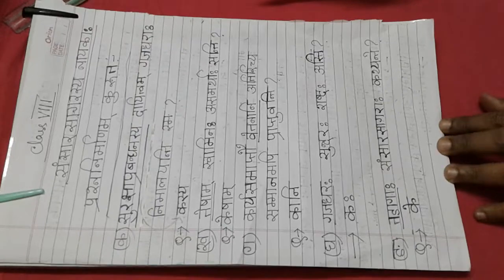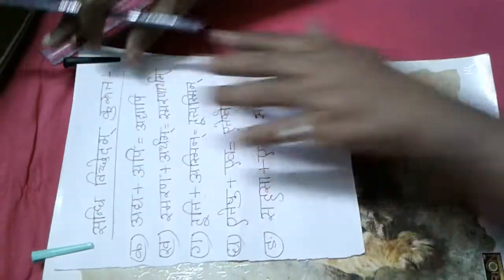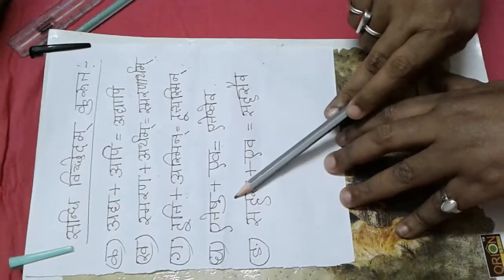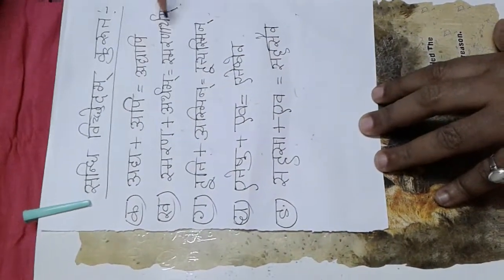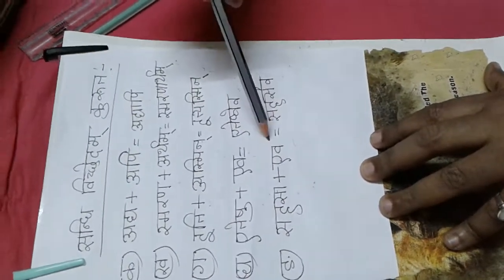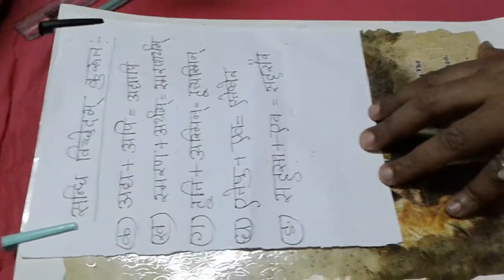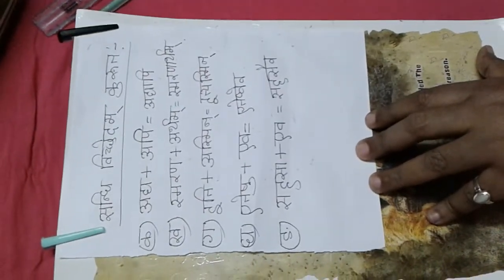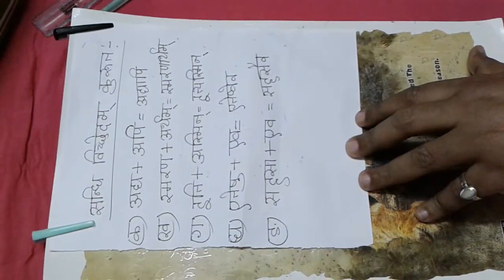Class8 sanskrit literature ch 8 (video on exercises )part 3 Amrita Vidyalayam Kolkata.